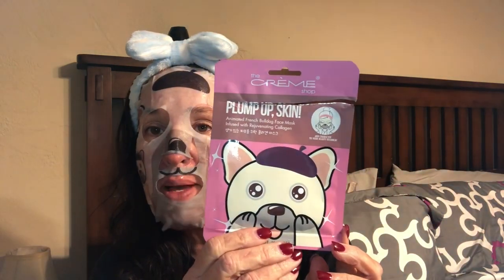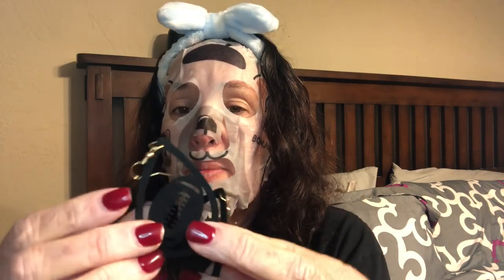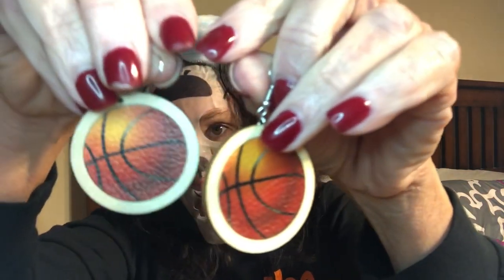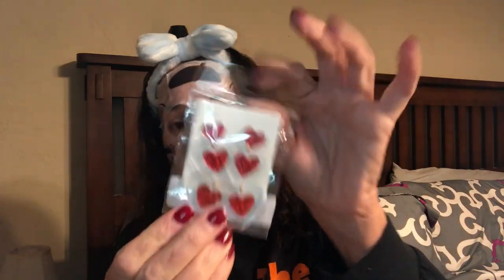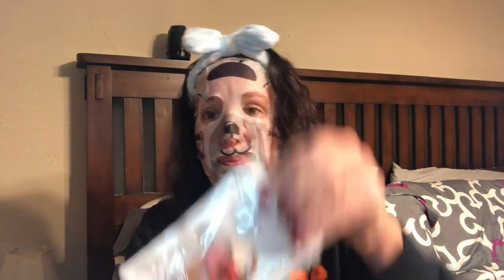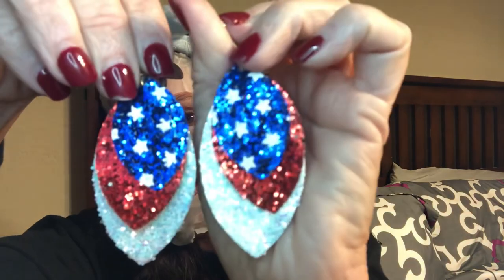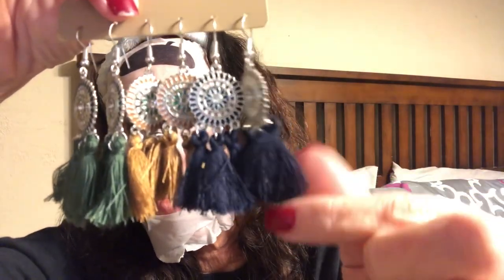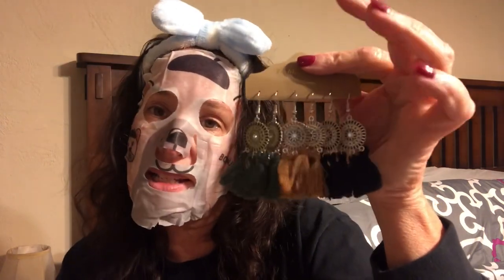🧖🏻‍♀️My Mask Monday Temu Haul Collab Unbagging & GIVEAWAY🧖🏻‍♀️ With Real Life with Hope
Rules to Enter:
2.) To enter you must be 18 years of age or older
3.) The giveaway is open to all subscribers, International & United States
4.) Like this video & Real Life with Hope collab video (give a thumbs up on the videos)
5.) Comment on this video using the keyword Mask in your comment

I will upload a post on my community tab on the evening of February 12, 2023 of the winner being chosen via a random comment picker. I will also, pin a comment on this video of who the winner is, along with replying to the winner’s comment.

🥳🎉Good Luck🎉🥳

🥳Products I Received:

Vintage Ball Football Basketball Baseball Tennis PU Leather Earrings For Women Girls Fans Gifts $1.19💰

Sports Ball PU Leather Waterdrop Earrings Football Basketball Tennis Ball Shape Earrings For Women Girls Jewelry $0.89💰

Basketball Pattern Drop Earrings Water Drop Shape PU Leather Hook Earrings For Ladies Birthday & Holiday Gift $0.89💰

Football / Basketball / Baseball Shape Drop Earrings Water Drop Shape Wooden Hook Earrings For Sports Lovers $1.49💰

Football / Volleyball / Baseball Etc Shape Drop Earrings Hollow Heart Shape Wooden Hook Earrings For Sports Lovers $1.29💰

Women's Wooden Double Sided Three Heart Waterdrop Shape Earrings For Women Valentine's Day Gift $1.29💰

Classic Vintage Beaded Drop Earrings Long Synthetic Gems Chain Blue Stone Dangle Drop Earrings For Women Bohemian Personality Tassel Earrings Jewelry $1.69💰

Round Three-dimensional Hollow Creative Earrings Inlaid With Gemstones Fashion Retro Style Personality Female Jewelry Accessories Gift $1.99💰

3pairs Polyamid Round Flower Sculptural Ink-Green Cactus Hidden Blue Fringe Pendant Earrings Set $2.49💰

10pairs Polka Dot Flower Golden Solid Tassel Charm Multicolor Combo Set Earrings $2.09💰

Total Haul: $30.96

🎉Try Temu!

Code: case52